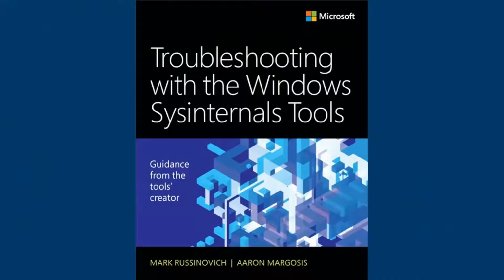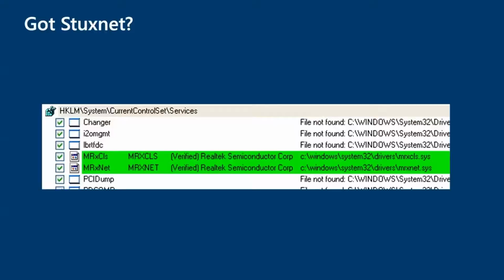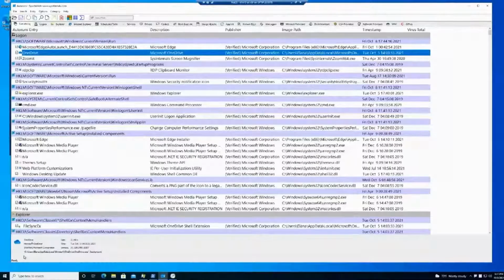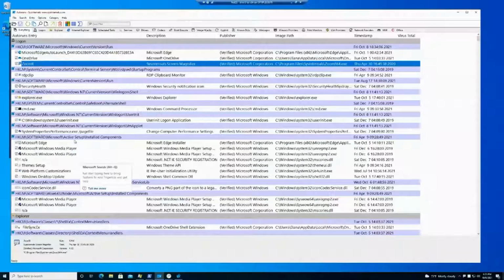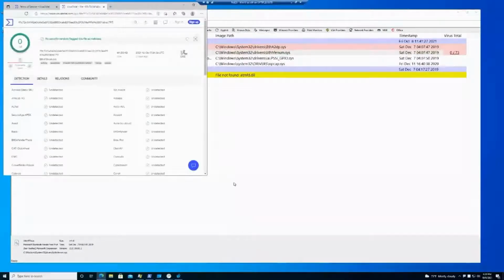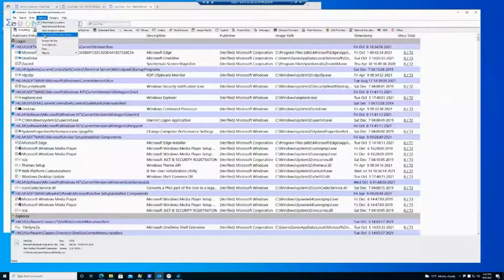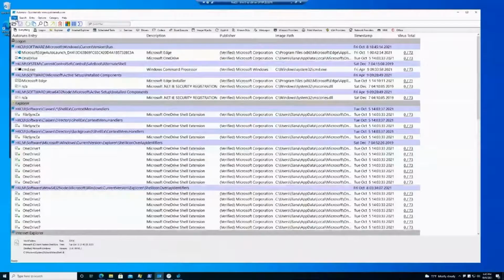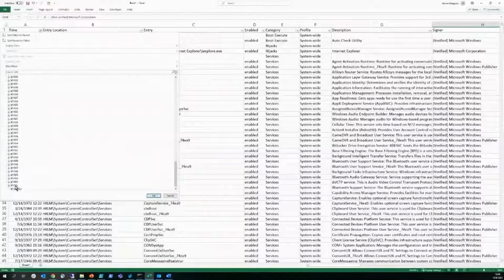Sysinternals At 25 - 6 of 10 - Aaron Margosis - Deep Dive - Autoruns and David Solomon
Sysinternals turns 25.

As Microsoft lost some of the old Case of The Unexplained and no one appears to have bothered to make these Sysinternals Turns 25 videos available other than on Teams, I've done it myself. It was over 6hrs long, this included the interval wait times. Obviously the chats are excluded but at least the videos can be preserved as no doubt Microsoft will at some point loose the original stream.

Realising there was an event for the 20th Anniversary my point is made. The domain for that is no longer available sysinternals20.com although waybackmachine says it redirected and other posts I found suggests they never bothered to upload any footage sadly.